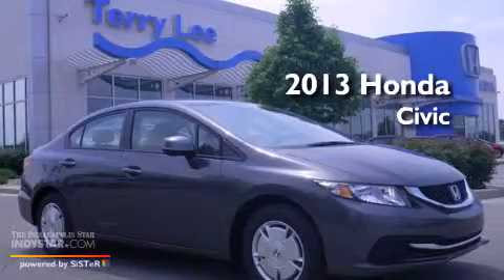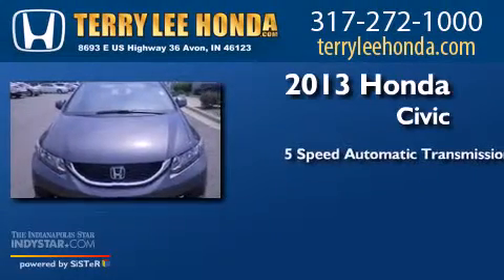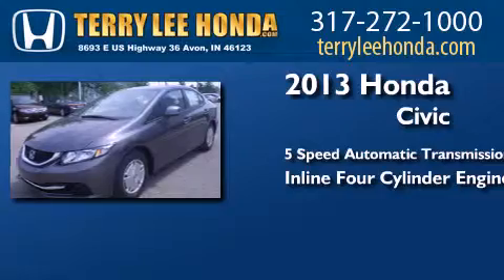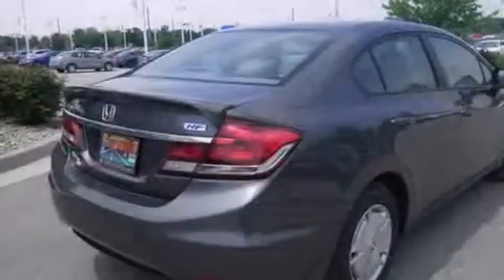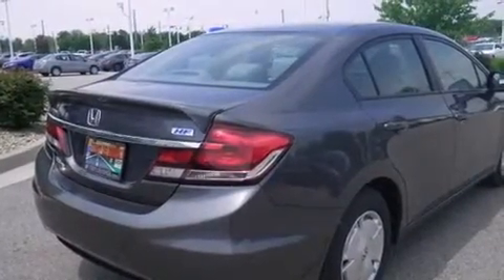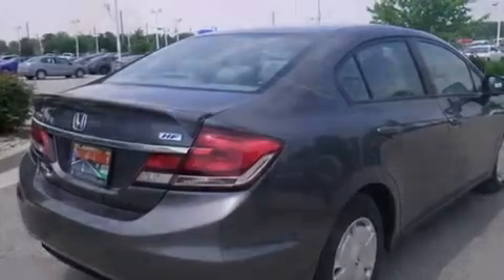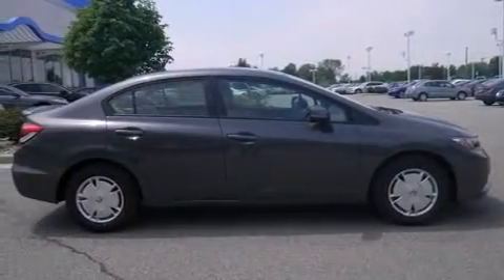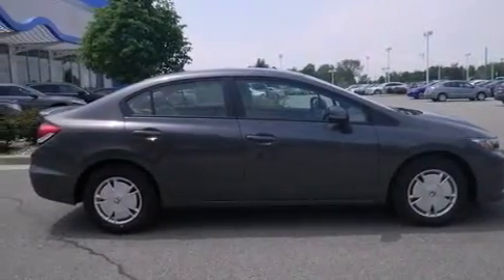2013 Honda Civic Fishers IN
We have been honored to serve the Avon IN area , we promise that your experience at our dealership will exceed your expectations ! Year : 2013 Make : Honda Model : Civic Engine : 1.8L 4 cyls Trans . : Automatic 5-Speed Exterior : Polished Metal Metallic Interior : Gray w/Cloth Seat Trim Stock : 13347 Terry Lee Honda 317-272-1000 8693 E. US Highway 36 Avon , IN 46123